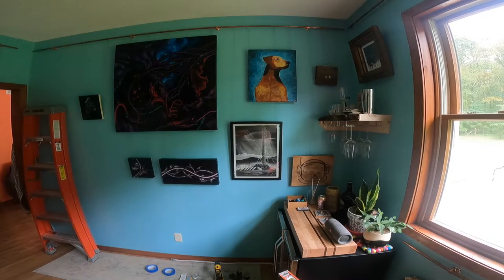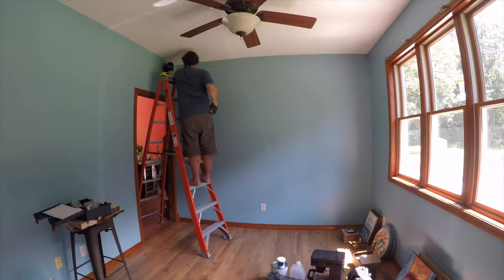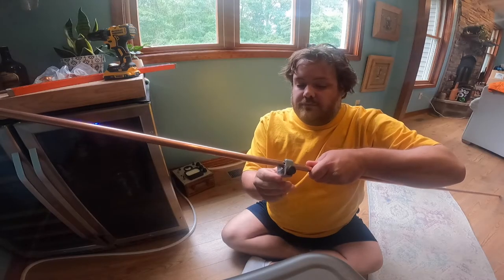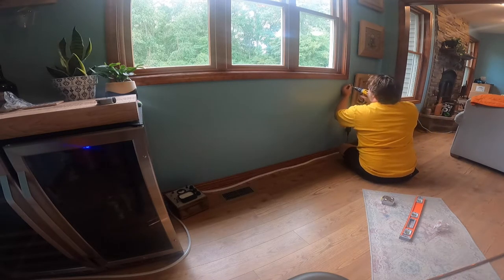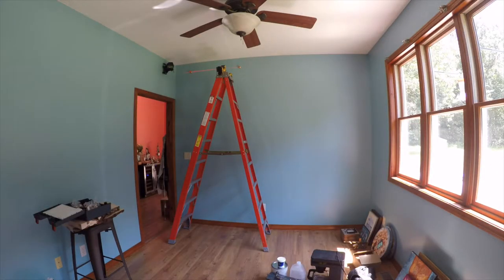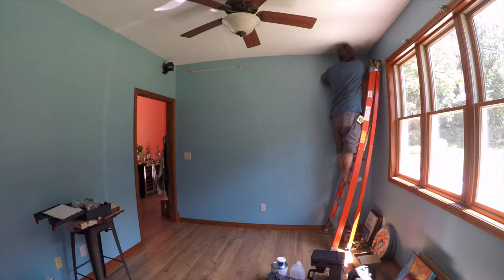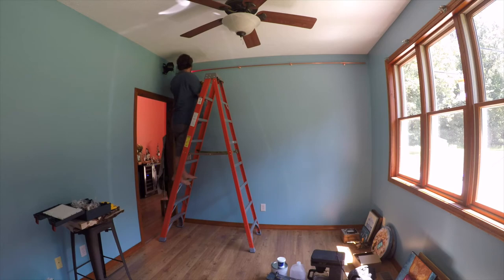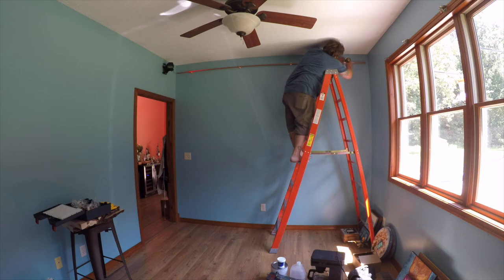How I hang artwork. A guide to inexpensive, simple, copper picture rail.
In this video I give a quick how too, on installing copper picture rails in your home or studio space. I have been asked repeatedly about the rails in my house since installing them. So here is how I did it along with the way I use cable and crimps to hang the artwork. Hope you enjoy!